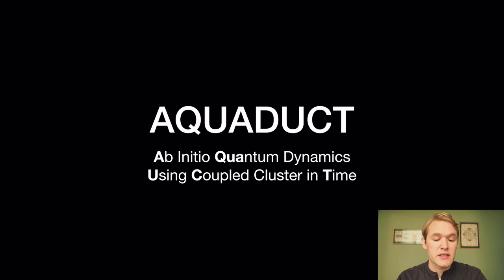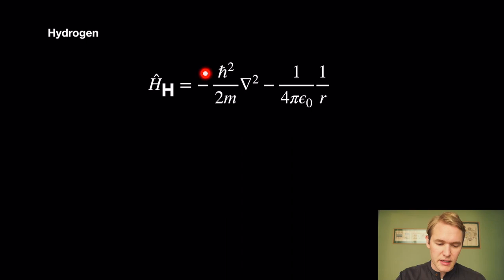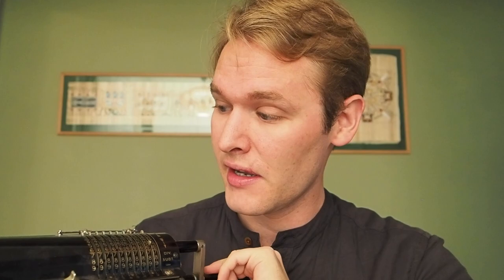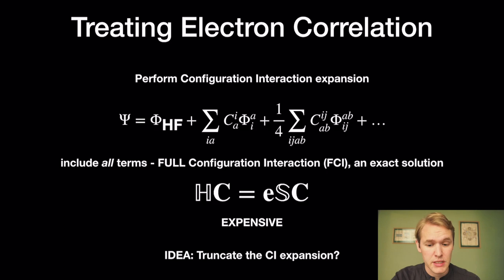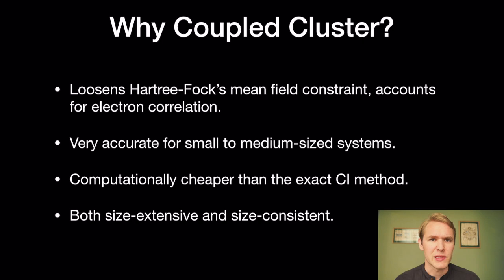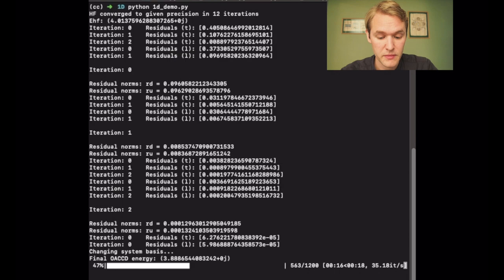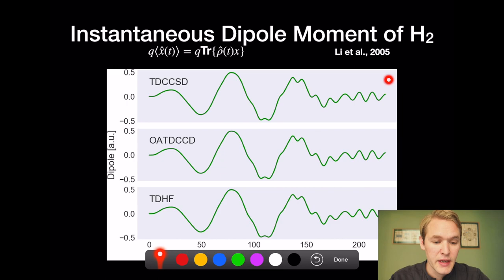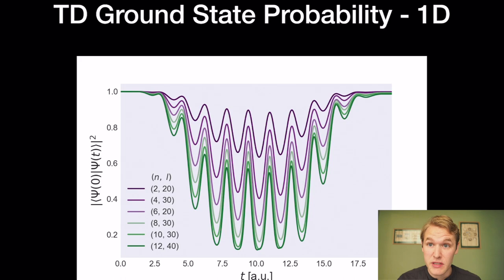Quantum Dynamics using Coupled Cluster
As part of my final exam for the degree of MSc in Computational Physics, I had to give a lecture on my thesis topic. In this video I present the same slides I used in that lecture, whilst struggling to keep the  main ideas somewhat understandable. The undeniable truth is that quantum mechanics is mostly difficult and intricate - less often sensational.

If this video get more than two likes, I see this as an absolute win.

Hosting is maintained in perpetuity by the National Library of Norway.